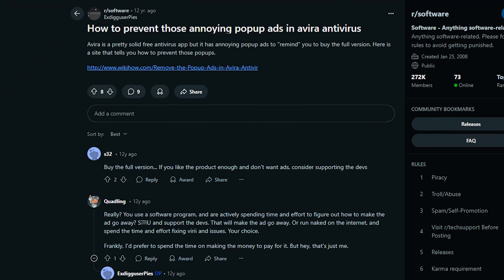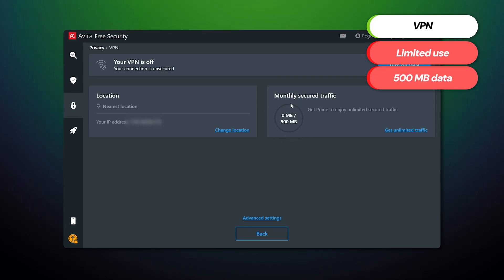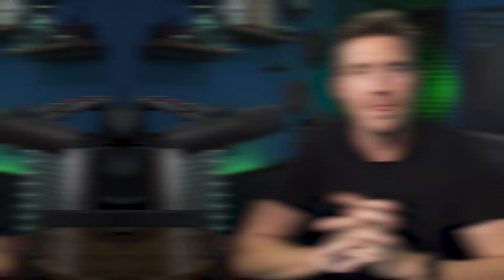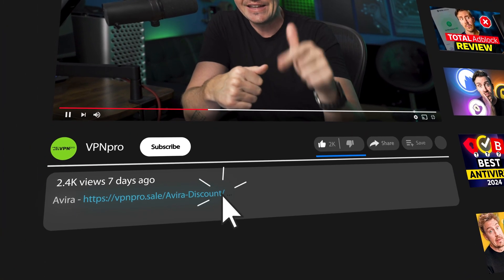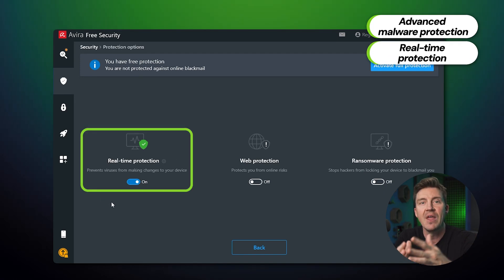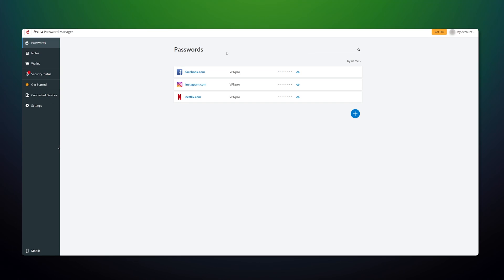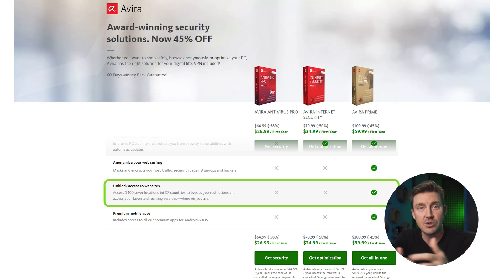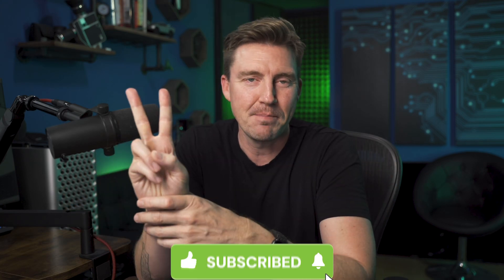Avira Free vs Premium Comparison | Avira Antivirus Review 2026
In this Avira antivirus review, I will go through all the pros and cons of both the free and premium versions. Is Avira free as good as it was years ago, or should you invest in premium? Find out today!

\\TIMESTAMPS//
0:00 Intro
0:35 Is Free Avira good enough in 2026?
2:37 How much does Avira premium cost?
3:14 Avira Antivirus Scan Results
3:48 Is Avira Antivirus Pro plan good?
4:41 Should you get Avira Internet Security?
5:26 Is Avira Prime plan worth it?
6:15 Conclusion: Should you get Avira in 2026?